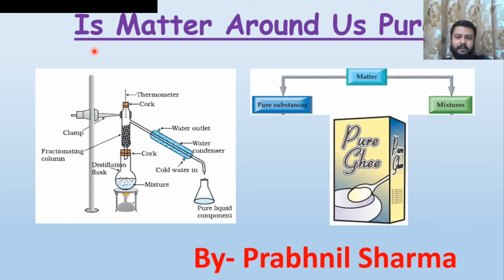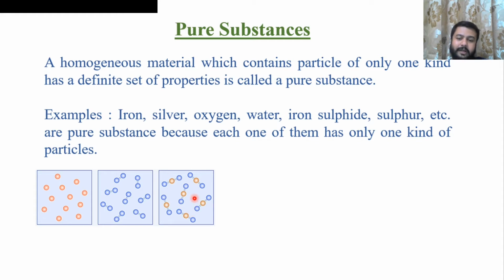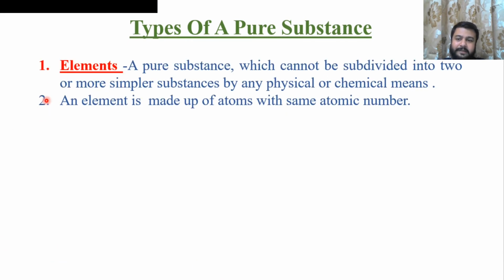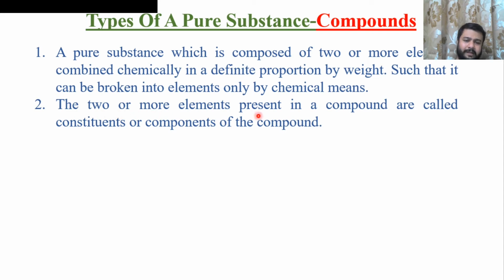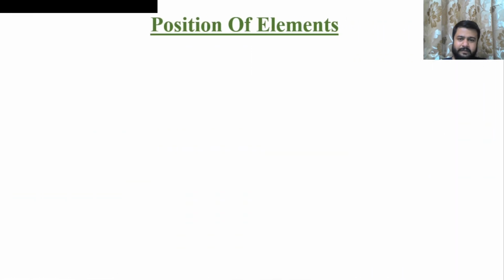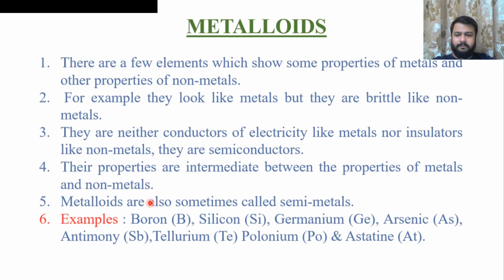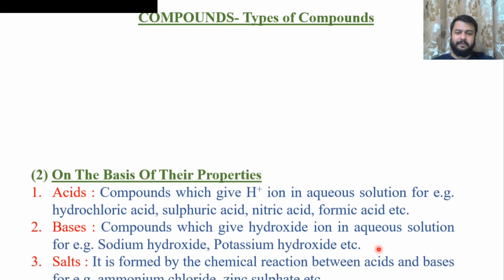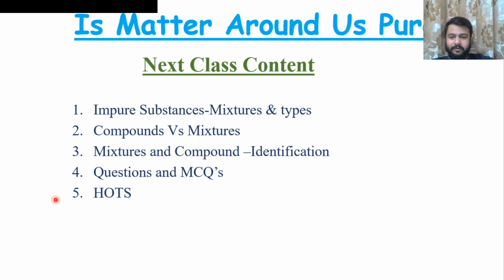Is Matter Around Us Pure - Part 1 Pure Substances and its type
In this one can learn about

1. Pure Substances- Elements and Compounds.
2 .Elements & its types
3. Compounds & its types